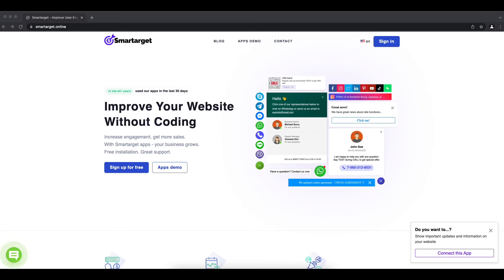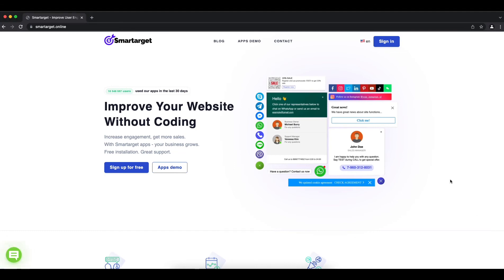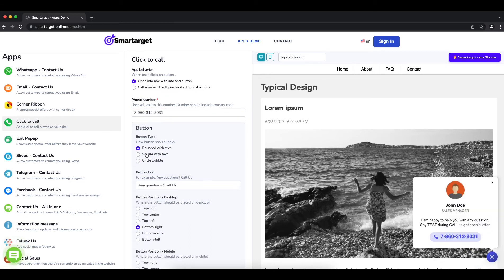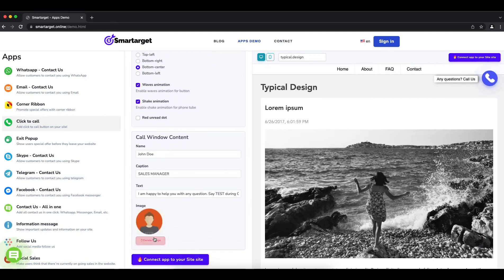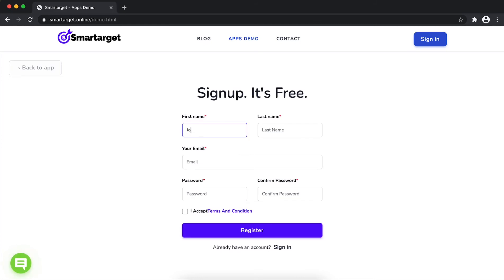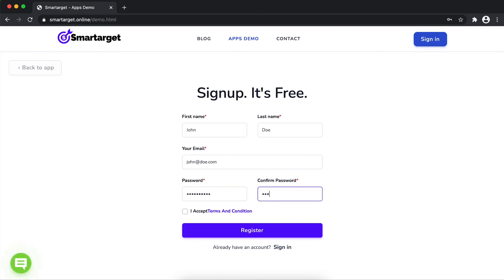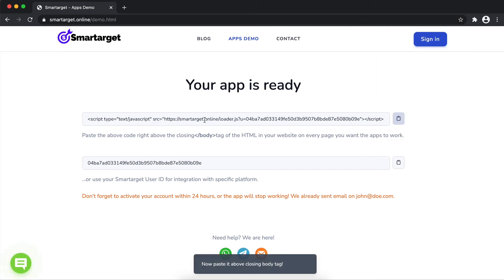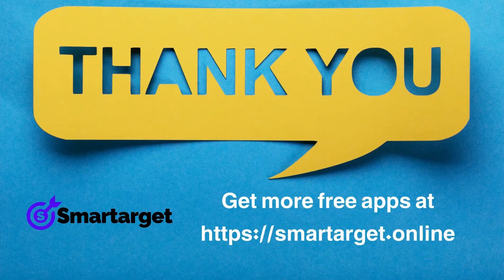How to add Click to Call to Drupal website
It takes only few minutes to add Click to Call on your Drupal site and it's completely free. By using Smartarget Click to Call you can increase user engagement and sell more!